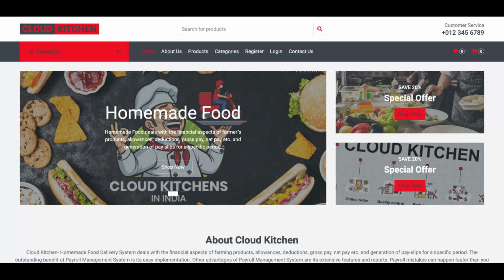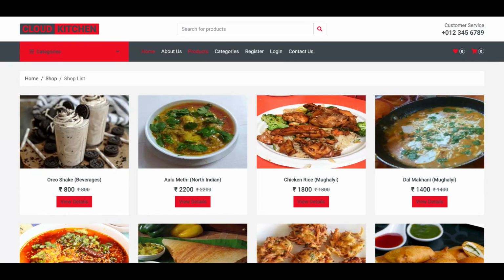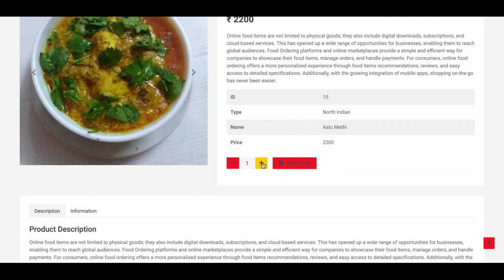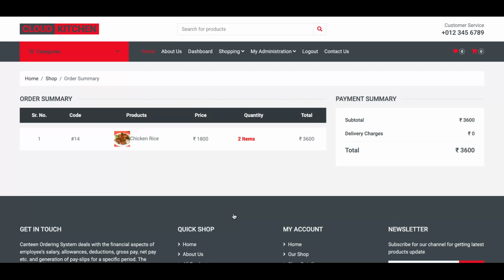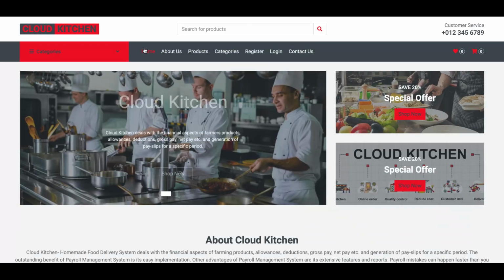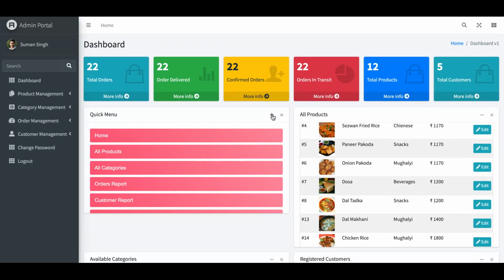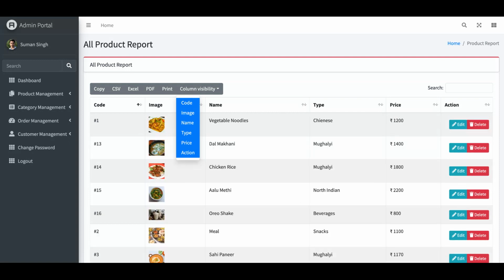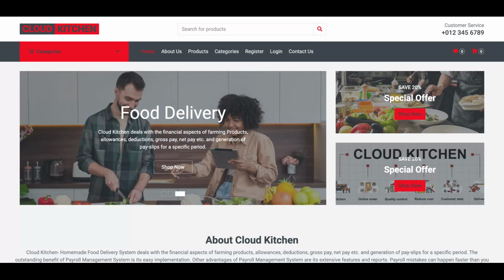Cloud Kitchen- Homemade Food Delivery System - PHP MySQL BootStrap Responsive Latest Project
Cloud Kitchen- Homemade Food Delivery System PHP and MySQL Project Tutorial
Cloud Kitchen- Homemade Food Delivery System Download